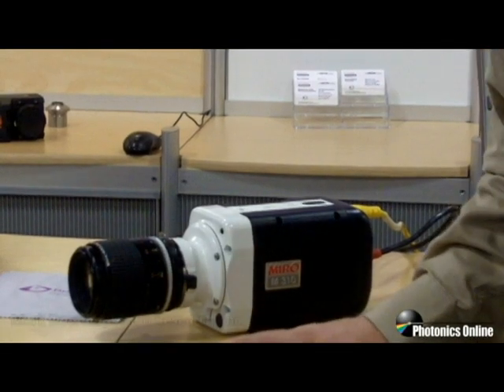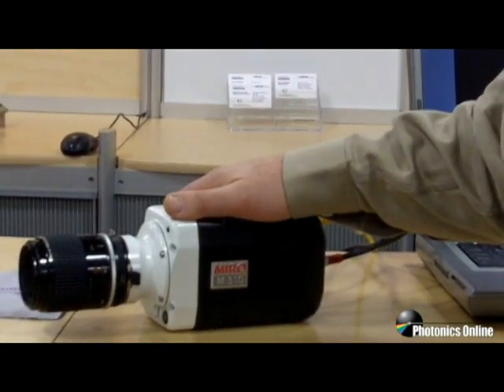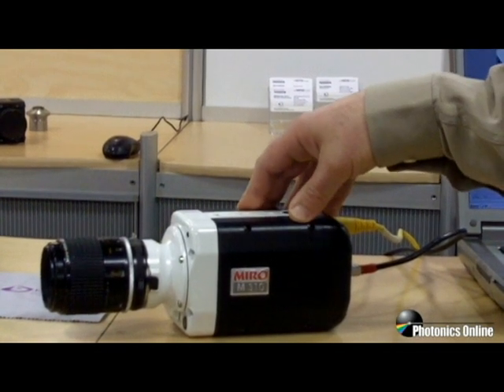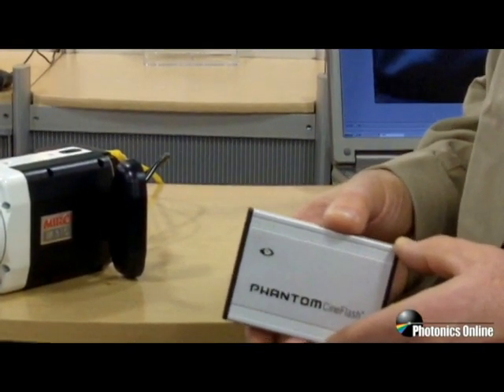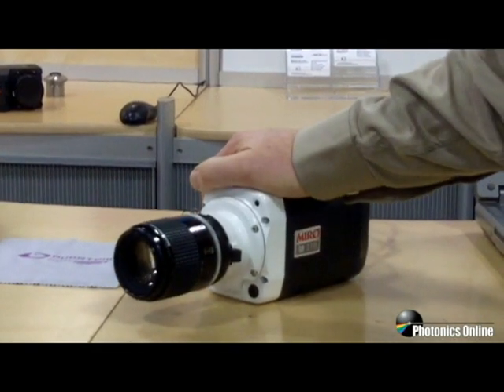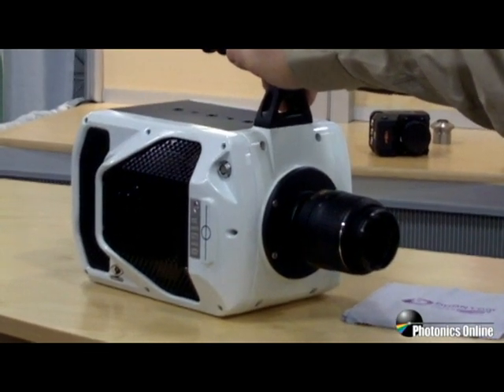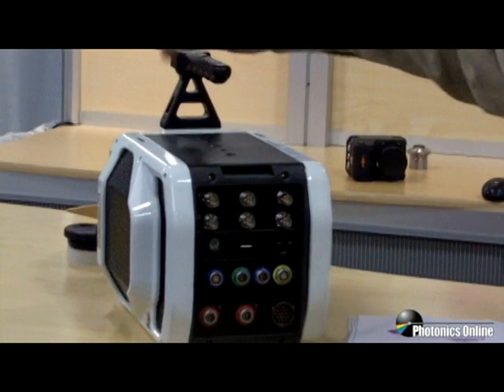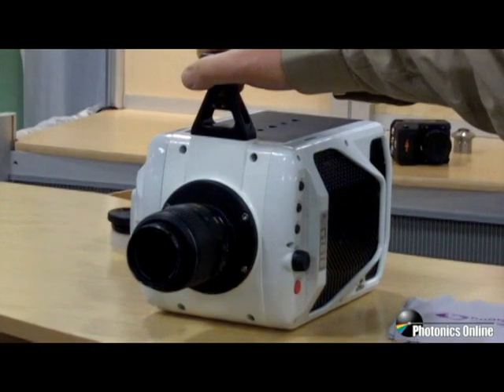Live From Photonics West 2012: New Digital High-Speed Cameras On Display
Mike Doerfler introduces us to several of the newest digital high-speed cameras from Vision Research — the small, lightweight Phantom Miro M Series, which includes the M110, M310, and M120 models, as well as the 1 Mpx, research-grade Phantom v1210 and Phantom v1610 models.